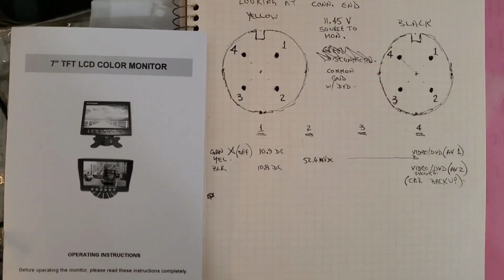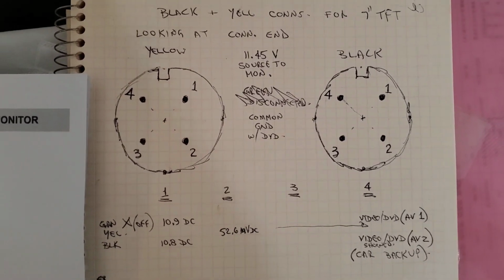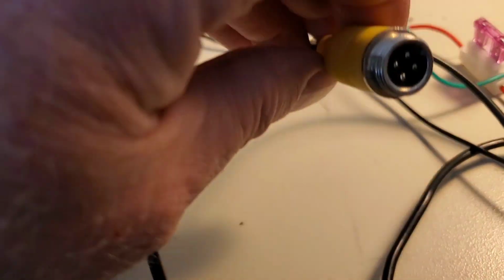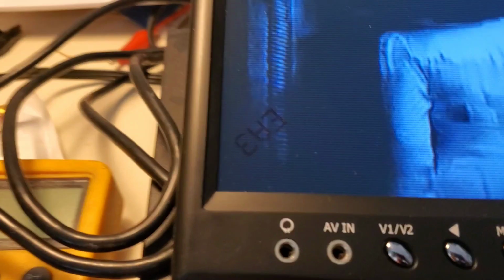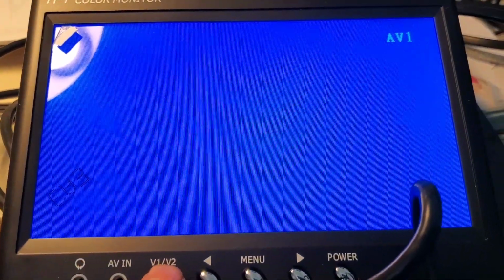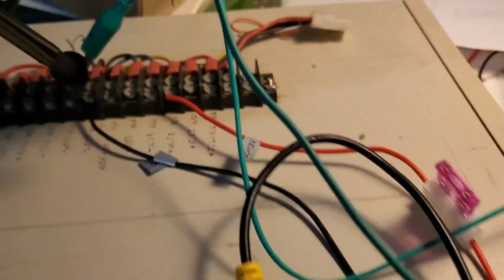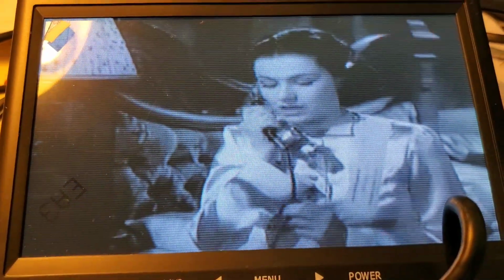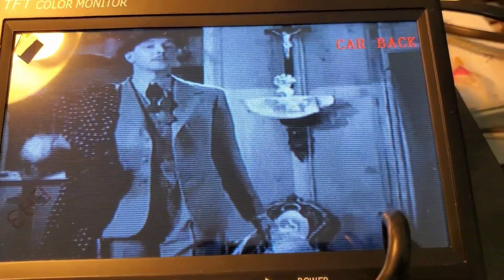Pinout for 12V TFT Color Monitor with 4-pin connectors